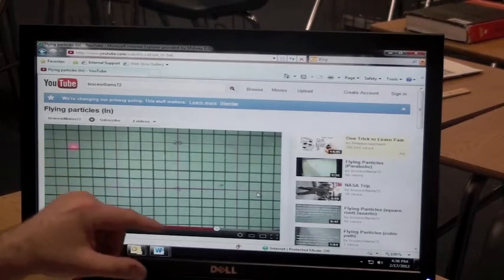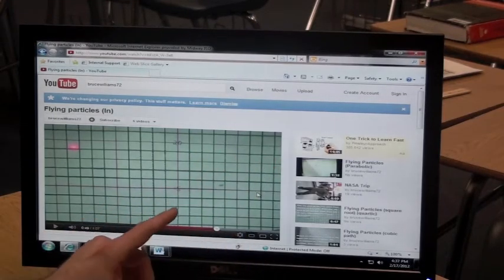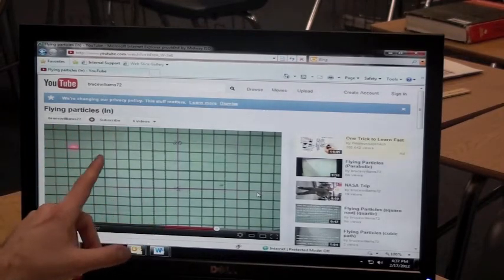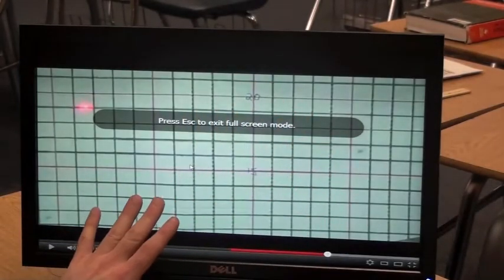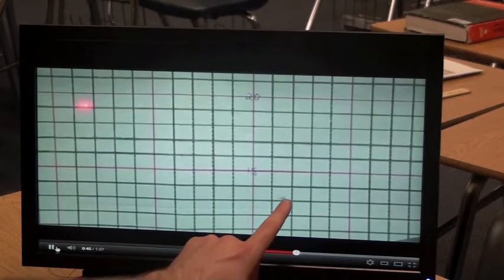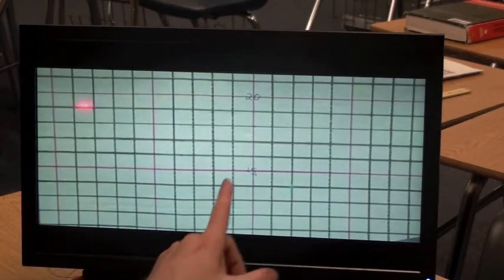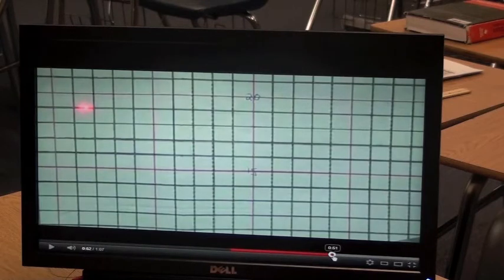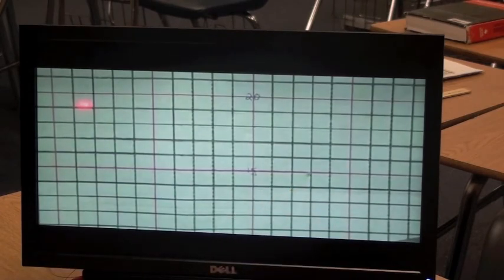Floating Particles Plotting paths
How to pause the YouTube vireos to write down the coordinates of the path of the particle